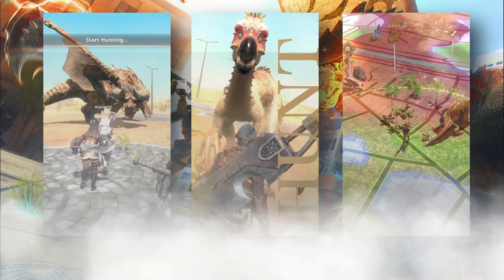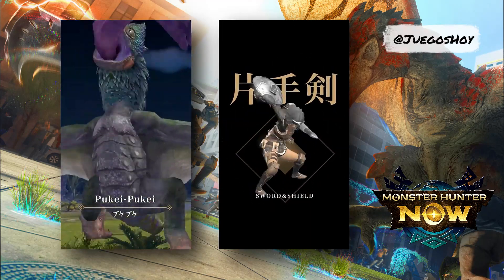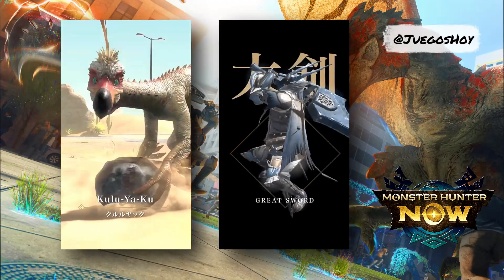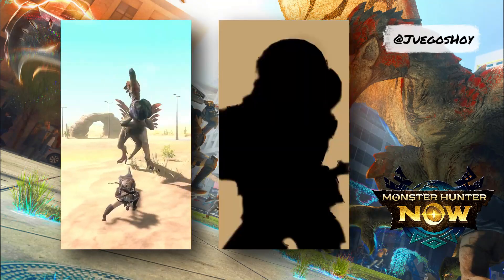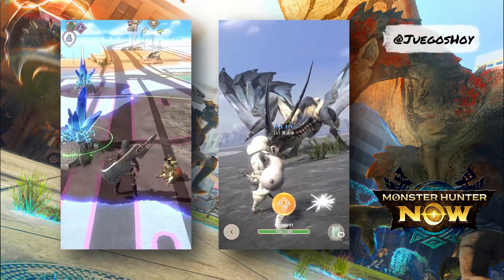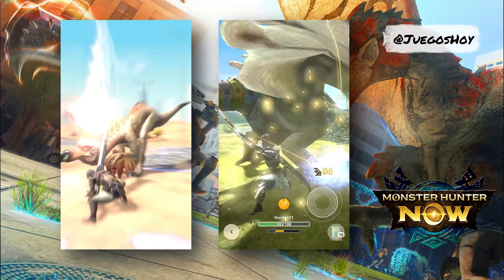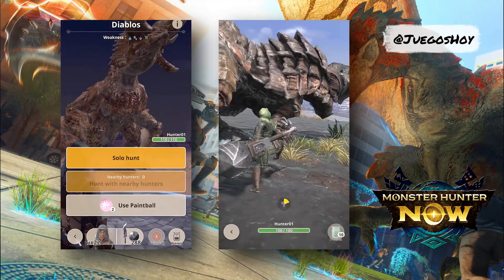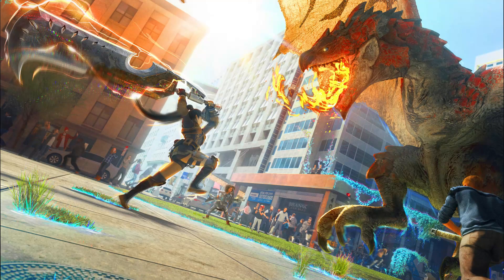🔥 Monster Hunter Now: The Ultimate Hunting Experience on Your Mobile! 🐉 Exclusive Rewards! 🎁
Hello, Gamers! 🎮 The world of video games is about to level up! Capcom and Niantic, two industry giants, have announced the launch of their most awaited collaboration: Monster Hunter Now. This video brings you everything we know so far about this title. So stay until the end to find out how to get juicy rewards. 🍖

Monster Hunter Now, an innovative real-world hunting action RPG, is scheduled to be launched on September 14th, and promises to bring the exciting Monster Hunter experience directly to our mobile devices. 📱

Pre-registration is already open on Google Play Store and Apple App Store, and the developers are incentivizing players to register early, with the promise of rewards. These rewards, which include a variety of in-game benefits, are based on the number of pre-registrations obtained before the global launch. Users who install and connect to the game within 7 days of the official launch will be eligible to obtain these pre-registration benefits. 🎉

Monster Hunter Now will feature a total of 13 monsters available at the global launch. Each of these monsters will be found in unique habitats, adding a layer of exploration and discovery to the game. Players will have to search in forest, desert, and swamp areas to find these monsters and face them. 🌳🏜️🌊

Players will have access to a variety of weapons at launch. These include the Sword and Shield, the Great Sword, the Long Sword, the Hammer, the Light Crossbow, and the Bow. Each weapon offers a unique gameplay style, allowing players to adapt their approach to monster hunting according to their preferences. ⚔️🛡️🏹

Monster Hunter Now promises to be an exciting addition to the world of video games. With its launch just around the corner, now is the perfect time to pre-register and make sure you're ready to join the hunt as soon as the game launches. 🚀

Remember to leave a comment to let us know your opinion on this new title. 💬

Topics covered in this video: Monster Hunter Now, Capcom, Niantic, RPG, real-world hunting, pre-registration, rewards, launch, video games, augmented reality, Google Play Store, Apple App Store, weapons, monsters, unique habitats.

Call to Action: Pre-register NOW on Google Play Store or Apple App Store to secure your exclusive rewards! 👍🔔